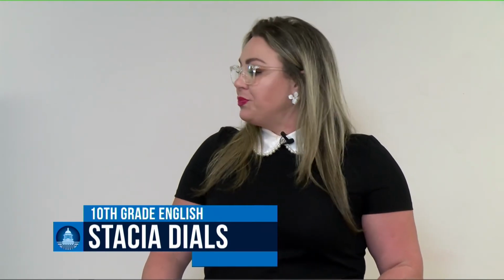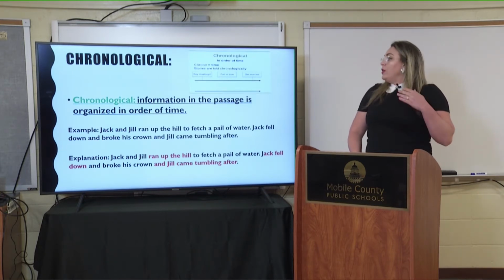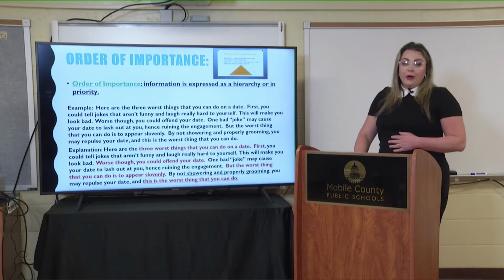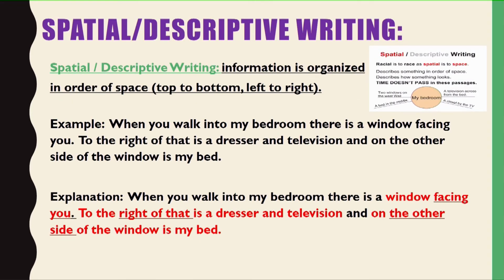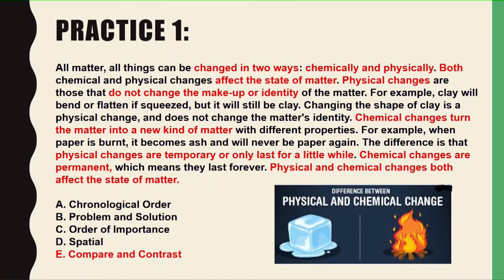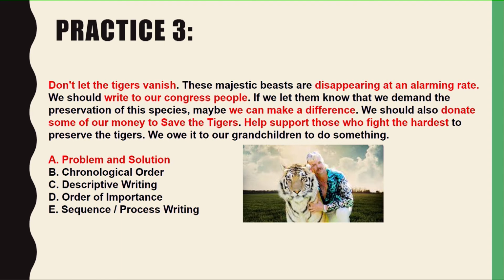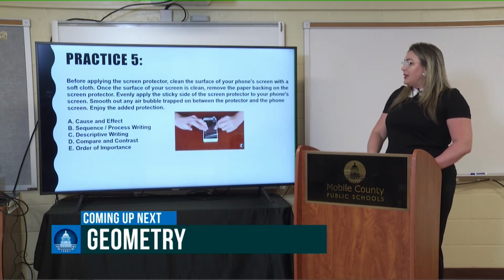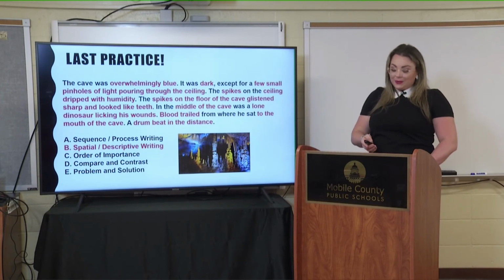10th Grade English 042820